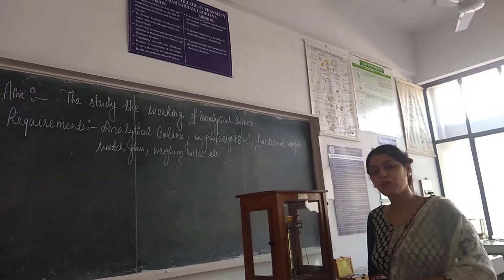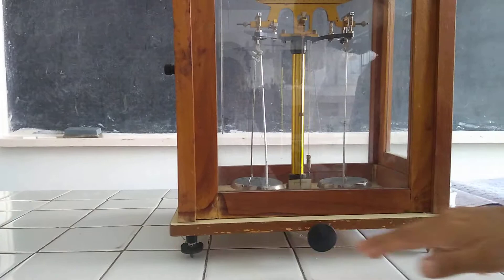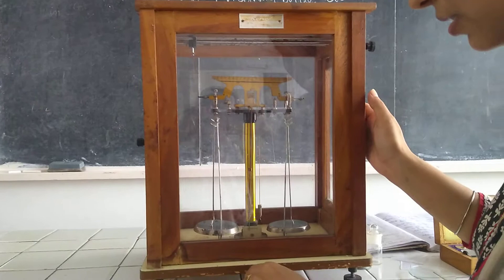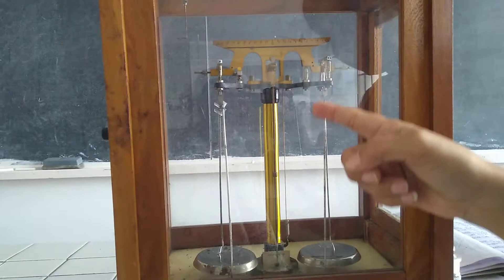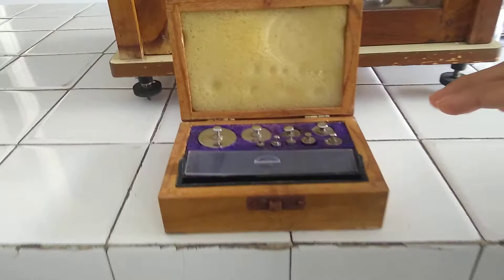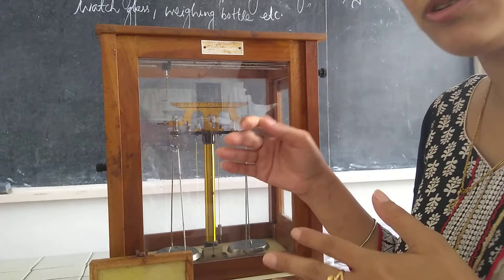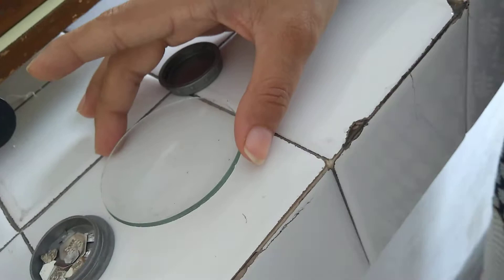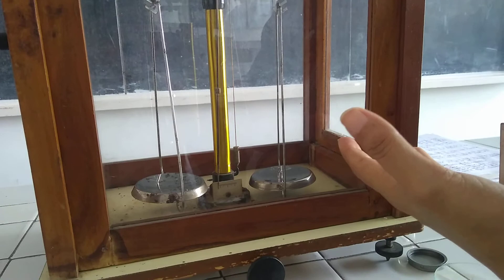working of Analytical balance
working n simple demonstration